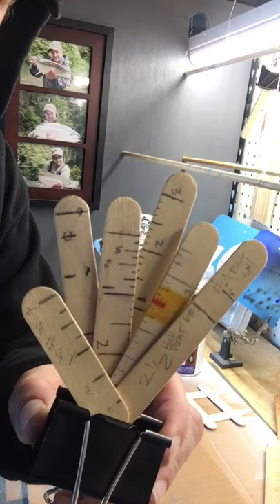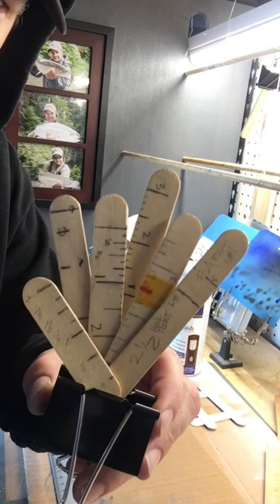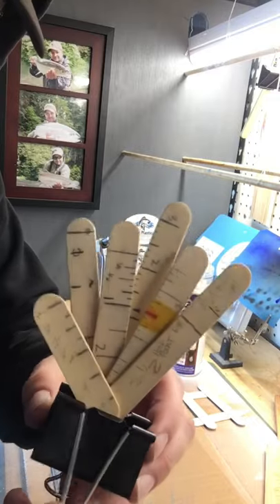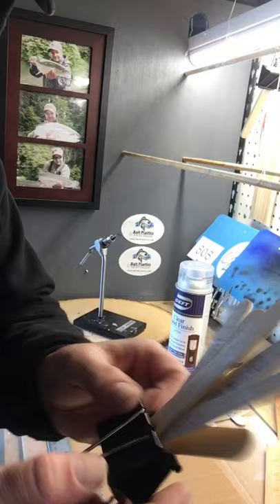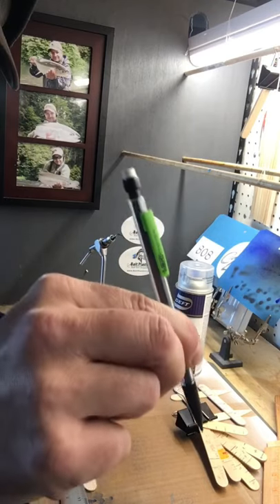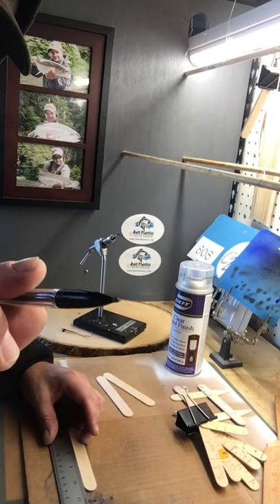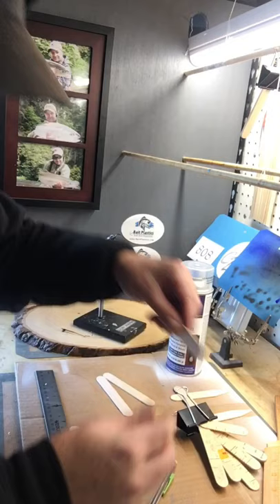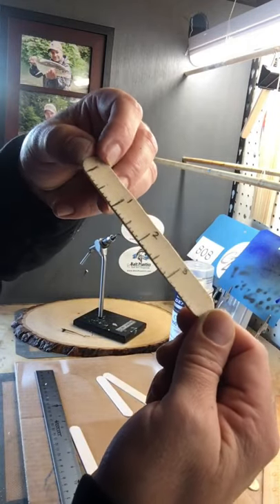Popsicle Stick Fishing Hack! You can Get the Finger ..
Fishing hack for popsicle sticks. Measure device. Washington Catch&release Clackacraft Aire sage maxima Simms fishing lucky we live in Washington trout fishing creek fishing